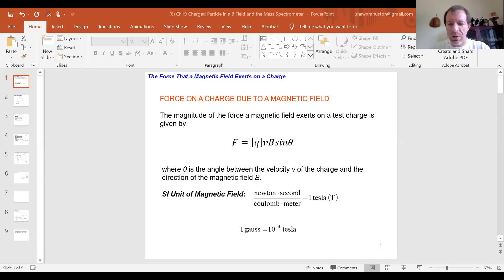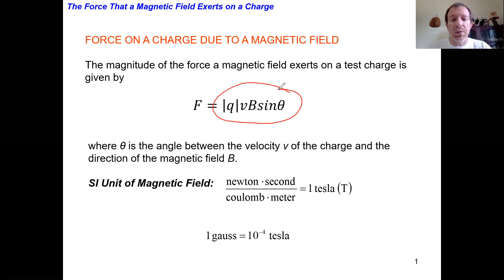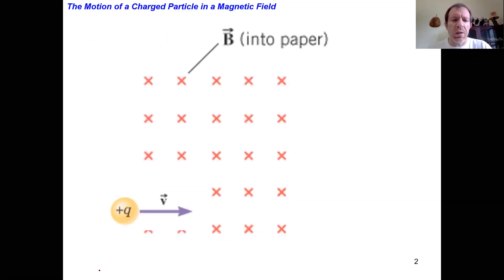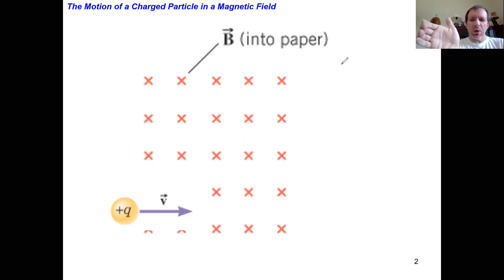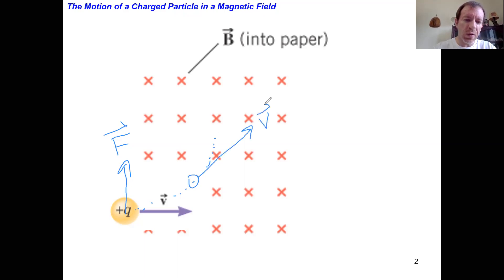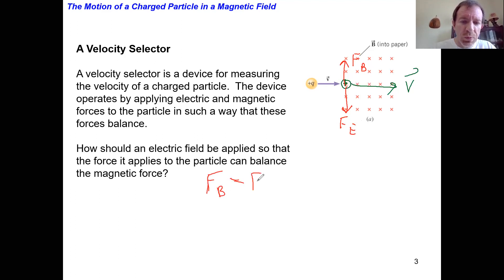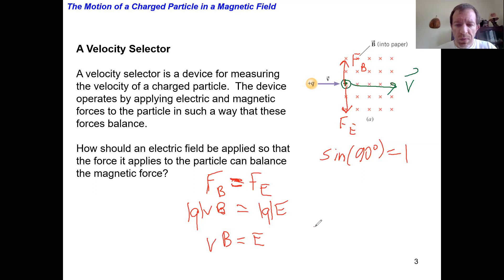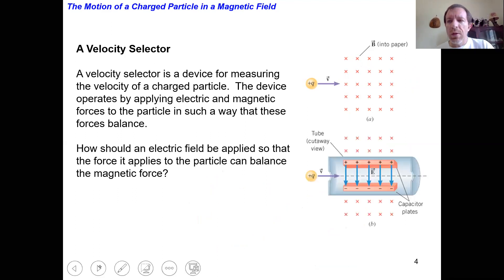Ch21 6 Charged Particle in a B Field and the Velocity Selector